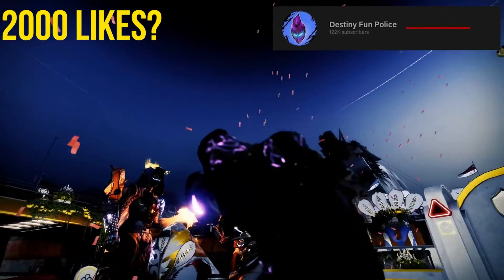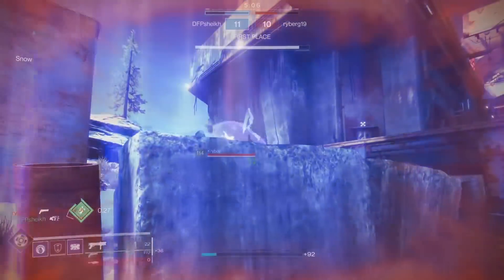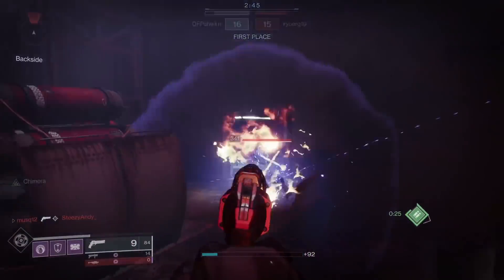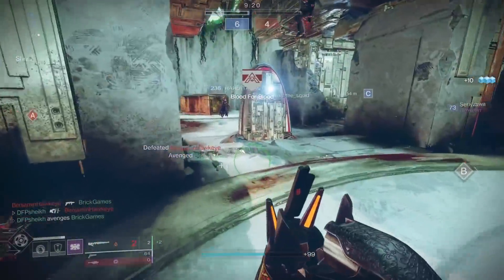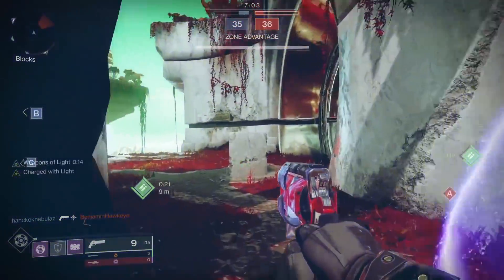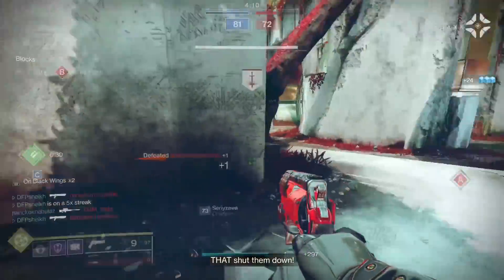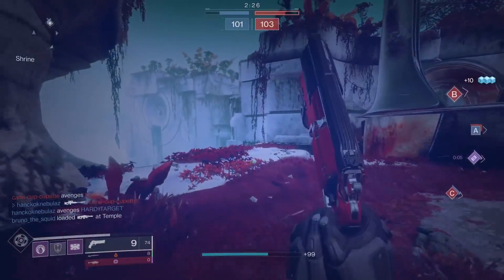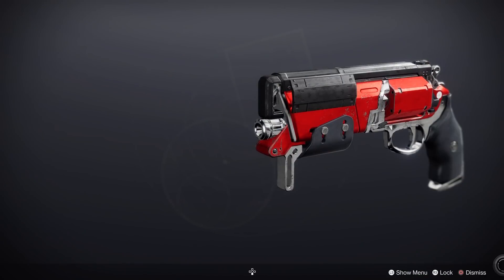Using The NEW CRUCIBLE HAND CANNON EARLY!? Destiny 2 Season Of The Splicer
Season Of The Splicer brings a new crucible hand cannon with it, I tested it out early. Unless...